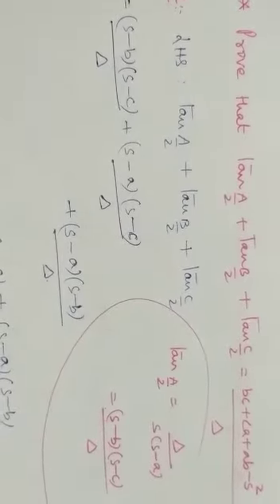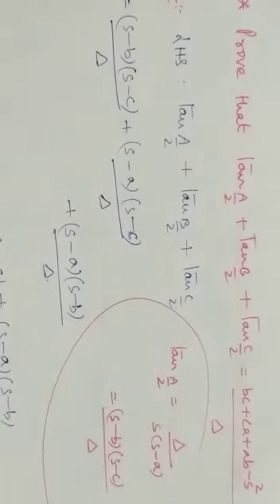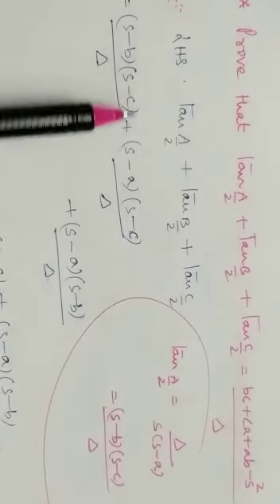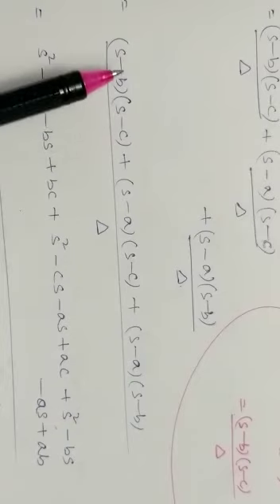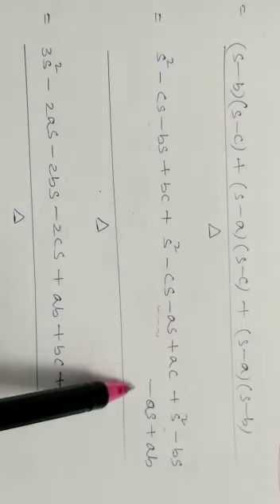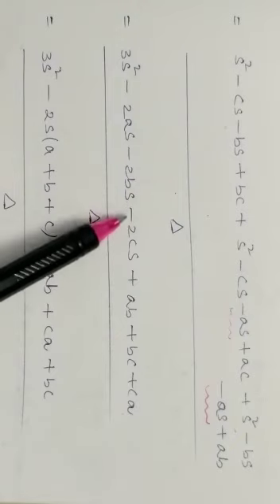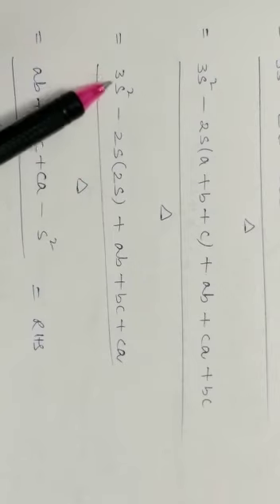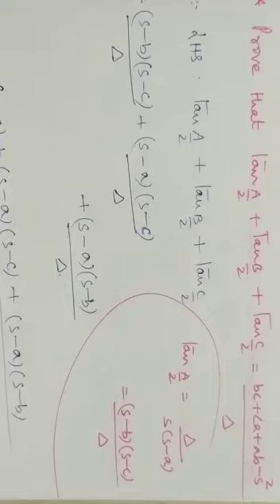kp sir properties of triangles - Prove that tan(A/2) + tan(B/2) + tan(C/2) = (ab+bc+ca-s²)/∆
problem in properties of triangles